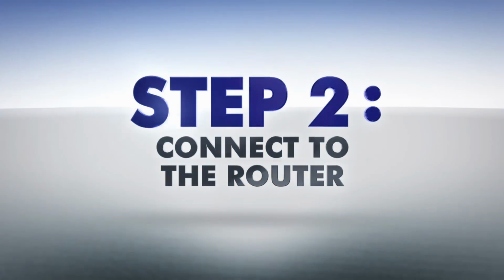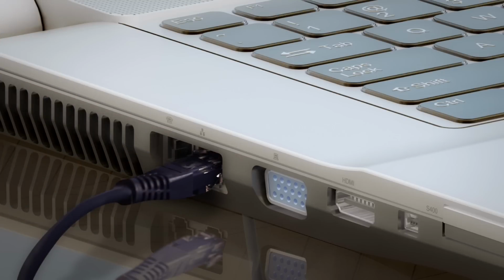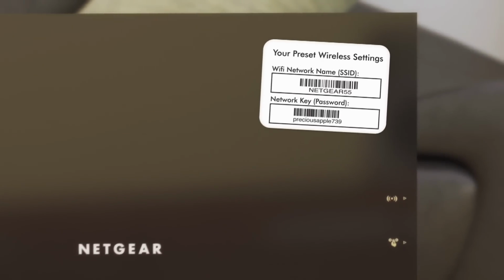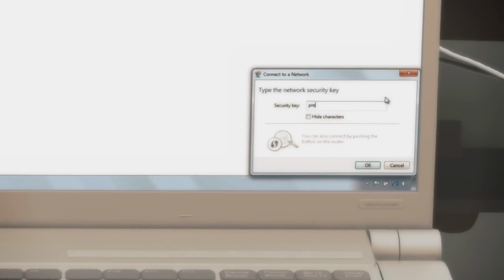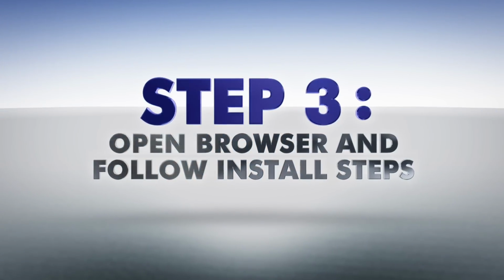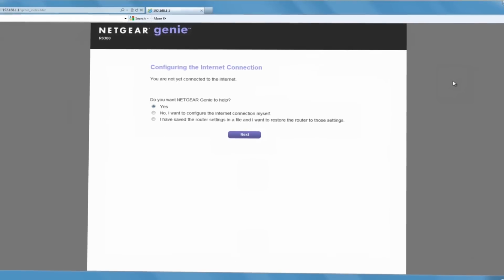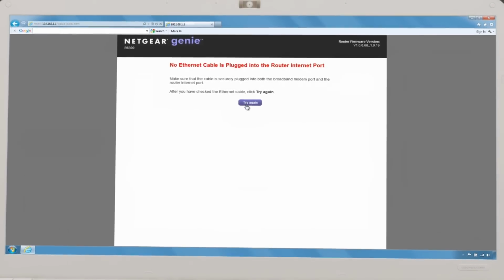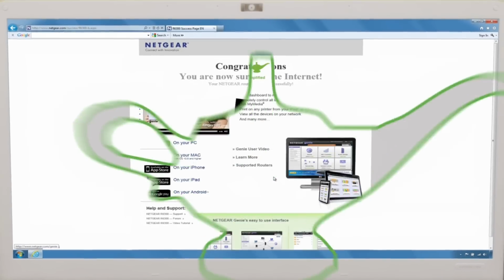NETGEAR Genie CDless Installation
See how to get up and running with NETGEAR's Genie CDless installation.To learn more, please